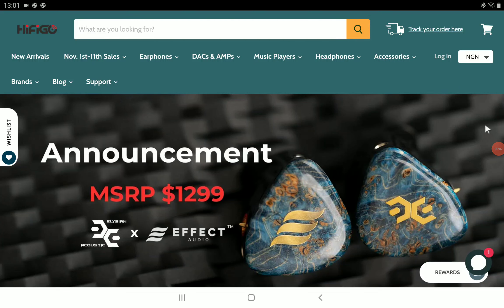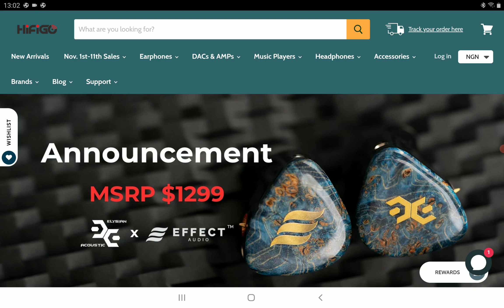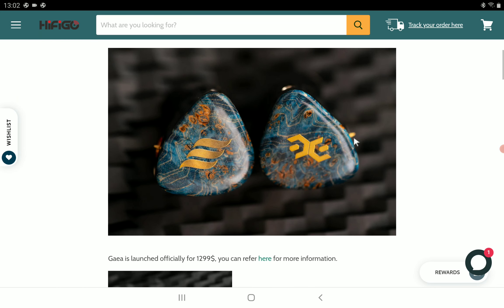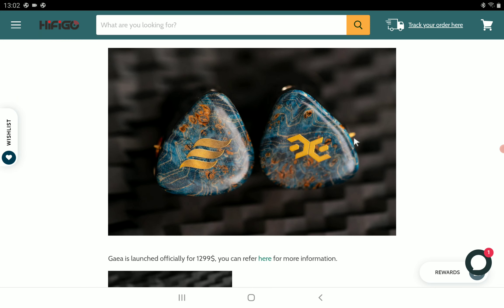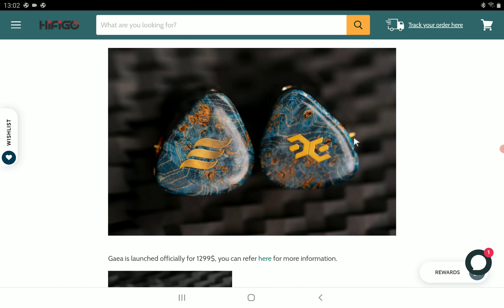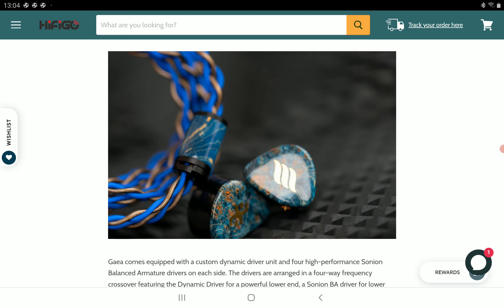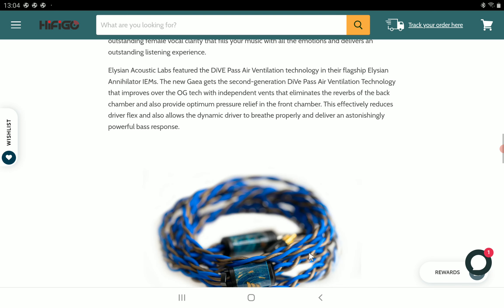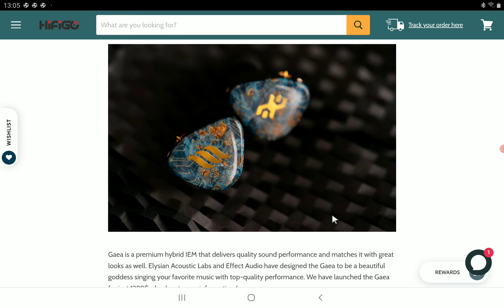Effect Audio Elysian Acoustic Labs Gaea Earphone Debuts as the Latest 5 Driver Hybrid Premium IEM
According to Greek Mythology, Gaea is the goddess of Earth, the mother of all nature. Effect Audio and Elysian Acoustic Labs have designed the Gaea keeping this divine image in their mind. They have designed it combining the four elements of nature, Fire, Water, Air, and Earth. Water for its transparent sound with its five-driver hybrid setup, Air for its second-generation DiVe Pass Air-Flow Technology, Fire for its premium stock cable and internal wiring, and Earth for its unique stabilized wooden ear shells.
Gaea comes equipped with a custom dynamic driver unit and four high-performance Sonion Balanced Armature drivers on each side. The drivers are arranged in a four-way frequency crossover featuring the Dynamic Driver for a powerful lower end, a Sonion BA driver for lower mids, another Sonion BA driver for the upper mids, and dual Sonion BA drivers for the crisp, detailed treble region. Being a goddess, the pair has been professionally tuned to deliver outstanding female vocal clarity that fills your music with all the emotions and delivers an outstanding listening experience.
Elysian Acoustic Labs featured the DiVE Pass Air Ventilation technology in their flagship Elysian Annihilator IEMs. The new Gaea gets the second-generation DiVe Pass Air Ventilation Technology that improves over the OG tech with independent vents that eliminates the reverbs of the back chamber and also provide optimum pressure relief in the front chamber. This effectively reduces driver flex and also allows the dynamic driver to breathe properly and deliver an astonishingly powerful bass response.
Gaea is launched officially for $1299